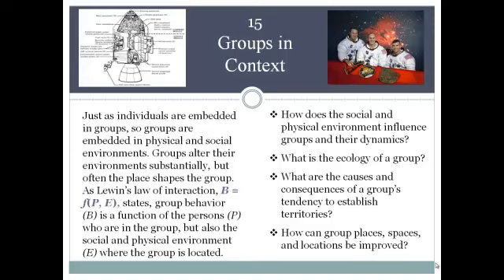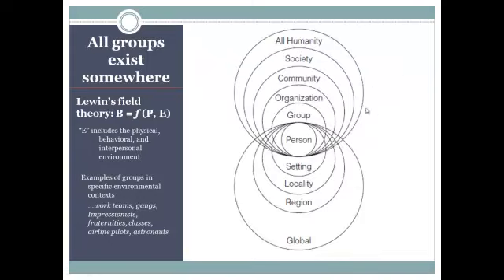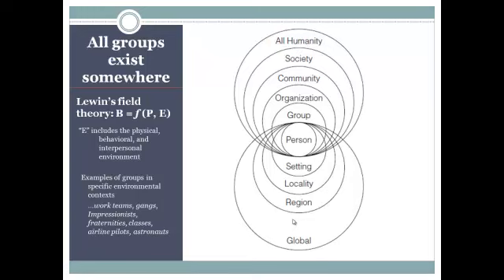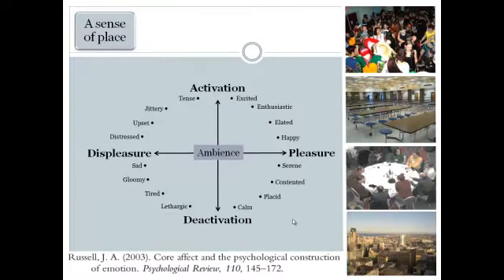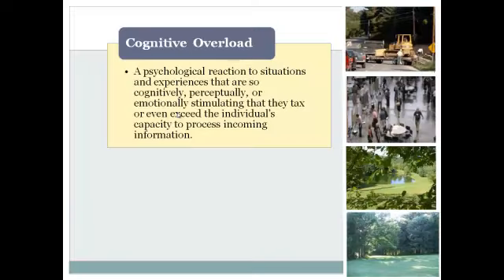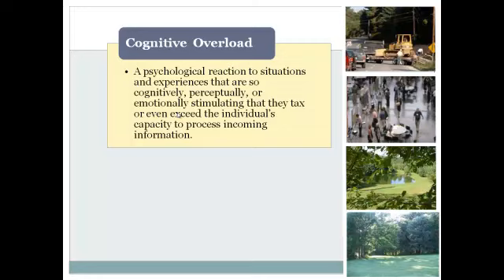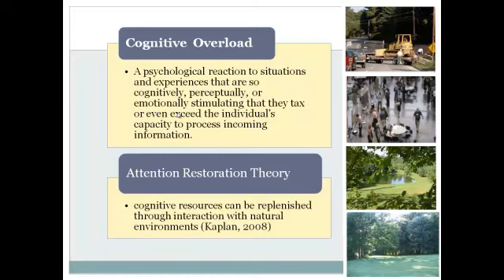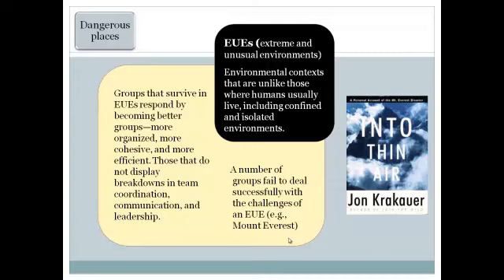Groups in Context Places